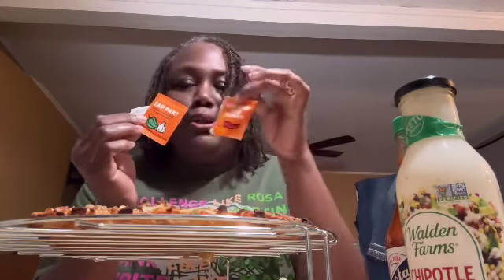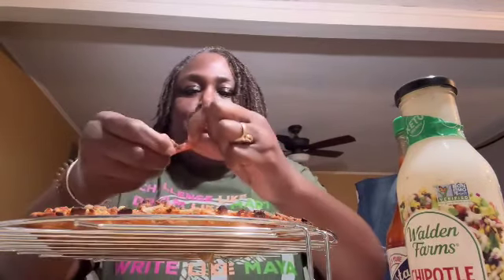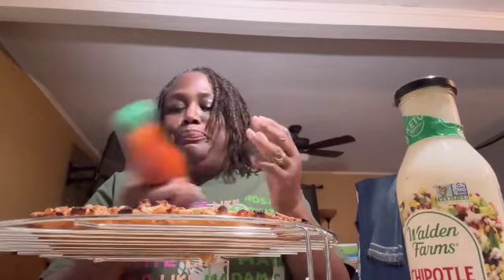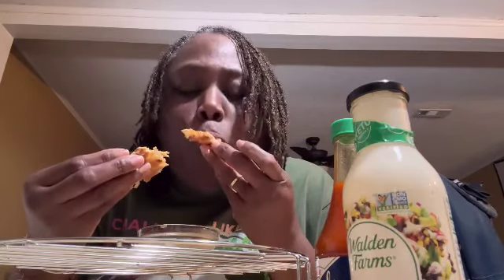Store Bought Pizza Challenge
SOFI IS GIVING FREE MONEY!! NO SELLING!! WHO WANTS TO MAKE SOME EXTRA MONEY$

Come save money with me on Fetch! Join w/ code ACE47 for a point bonus.

WEDDING ANNIVERSARY: September 4th